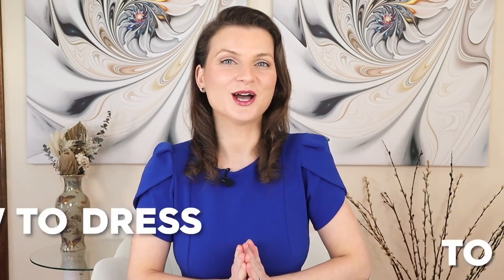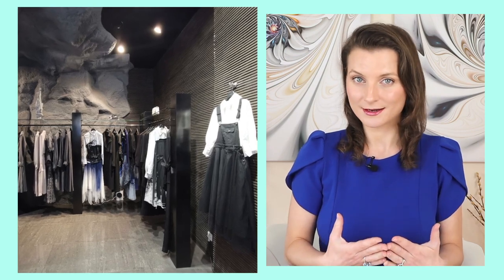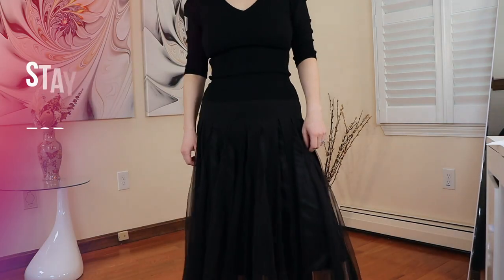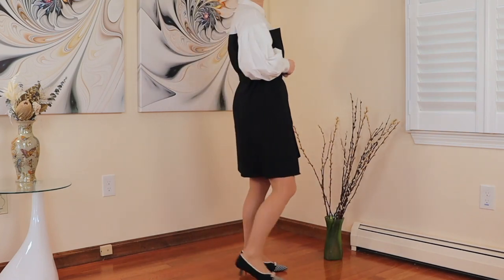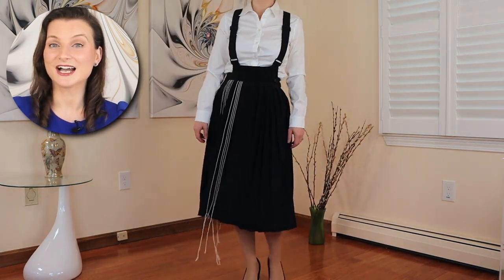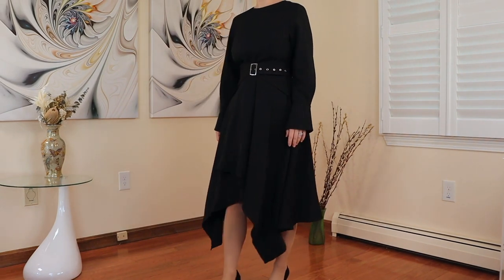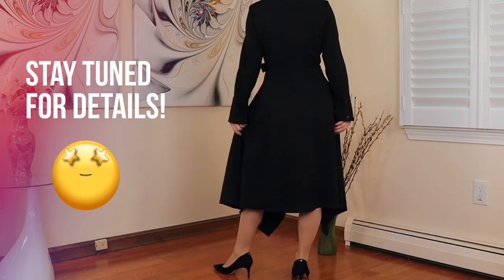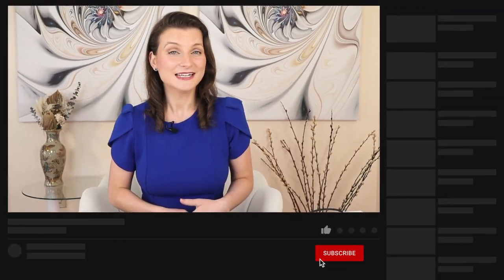Edgy and Ageless: Dressing Tips to Look 10 Years Younger plus GIVEAWAYS !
Get inspired by these edgy styles and elevate your wardrobe with unique and youthful looks. In this exciting video, I'll show you how to transform your appearance and take off 10 years by incorporating edgy elements into your minimalist outfits.
Inspired by the fashion in the Sex and the City reboot, where age and looking youthful are key themes, I've carefully curated a selection of stylish pieces from S.DEER. These outfits, approved by Carrie Bradshaw herself, push fashion boundaries with innovative cuts and astonishing designs.To shop these amazing pieces, check out the links below.

⭐️⭐️⭐️⭐️⭐️ PRODUCTS MENTIONED ⭐️⭐️⭐️⭐️⭐️

CONTRASTING PLAID PLEATED SKIRT COLLARED TEXTURE PLEATED WAIST TIE SHIRT DRESS

0:00 Intro
0:13 How to Look Youthful
1:11 S.DEER
1:50 Tulle Skirt
3:08 Trench Vest Dress
4:26 Pleated Shirt Dress
5:27 Suspender Skirt
6:14 Mesh Necklace
6:30 Retro Dress
7:58 Trench Plaid Collar
9:42 Giveaway